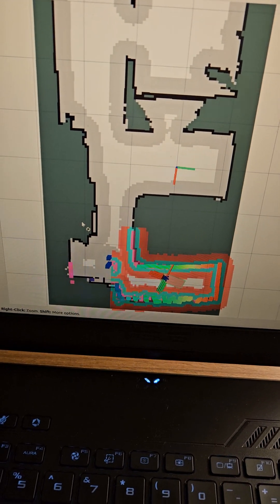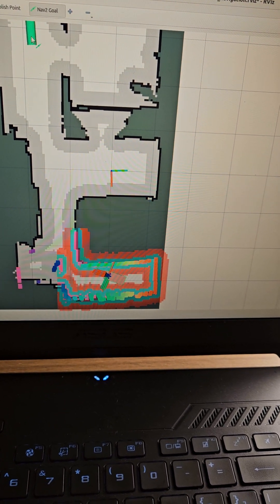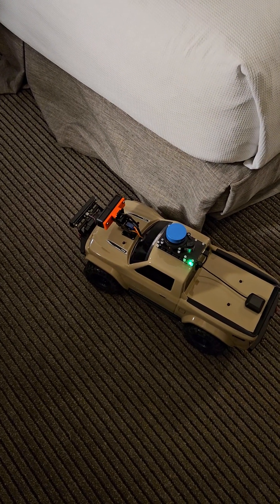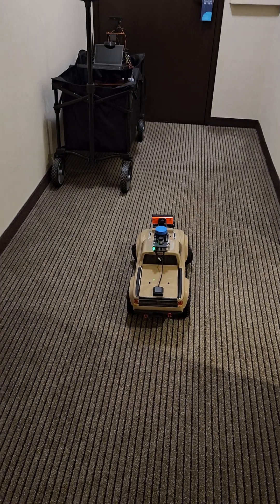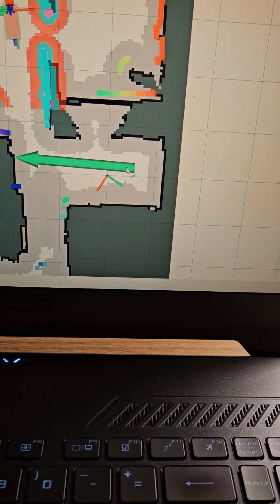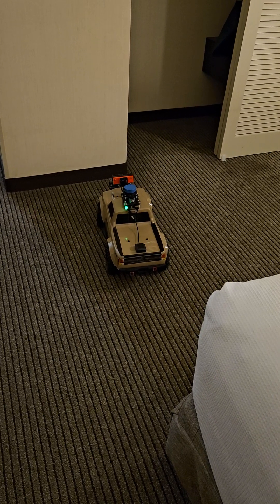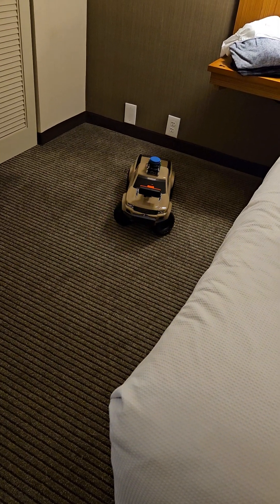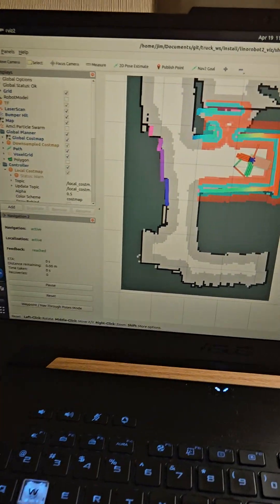ROS2 based Truckasaurus navigates in room with Nav2, RViz using Teb Local Planner.